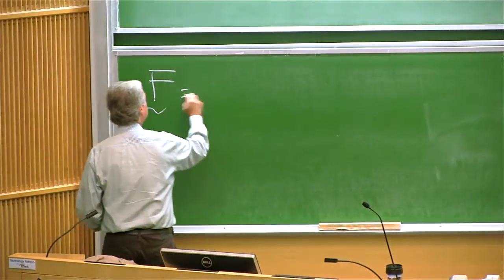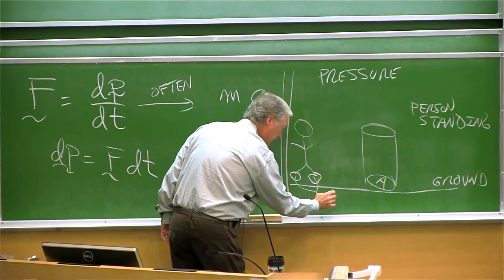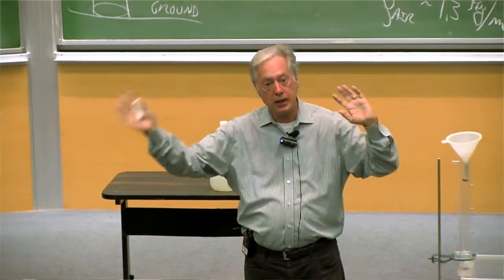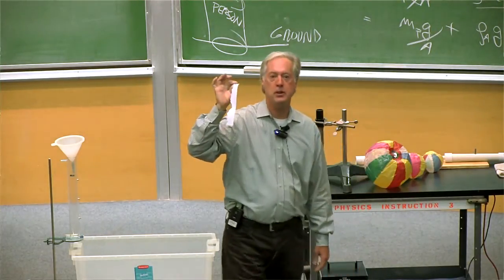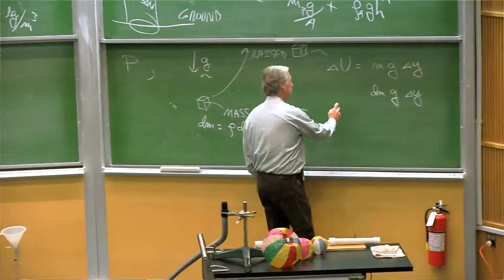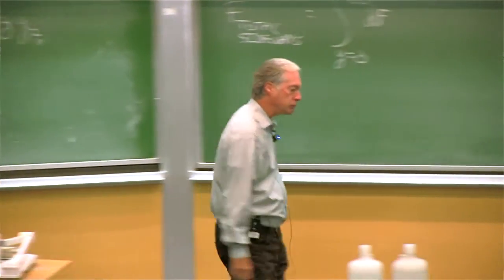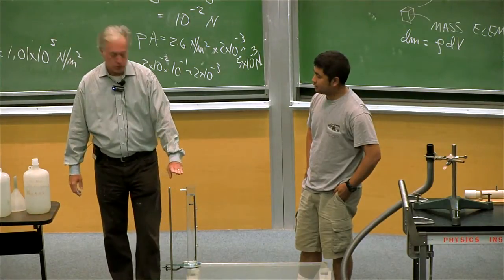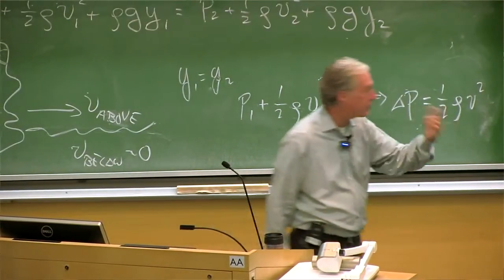Basic Physics II 3B. Lecture 02.